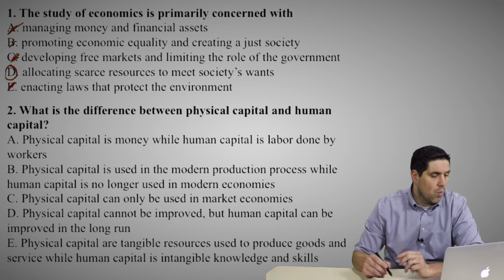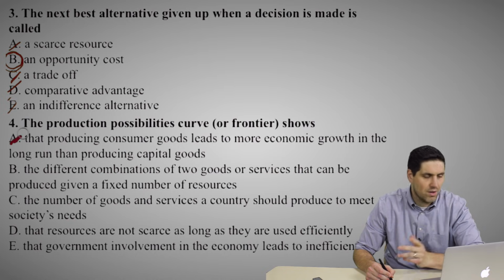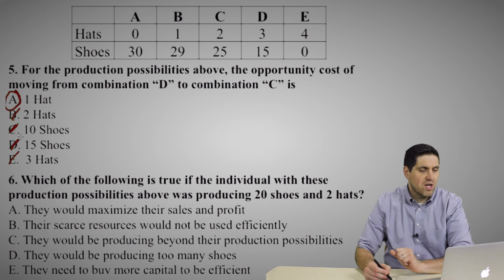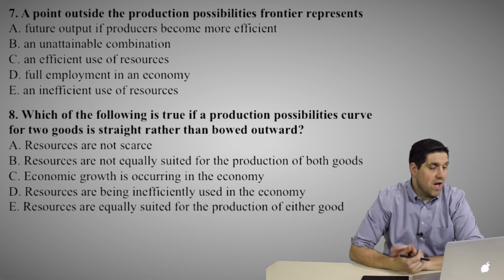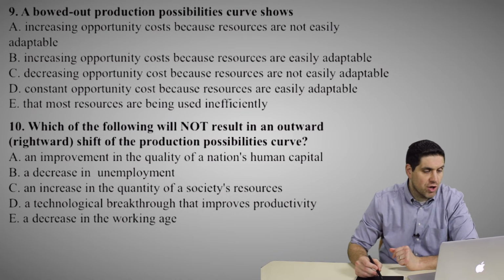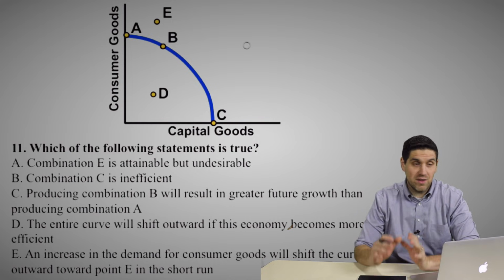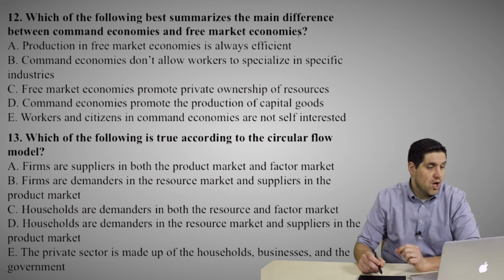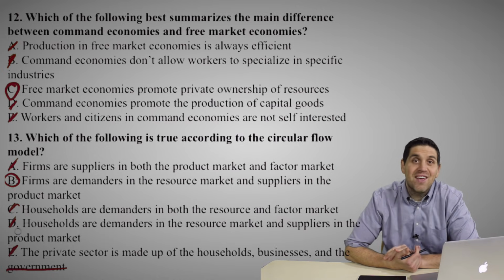Macro and Micro Unit 1- Practice Questions #1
This is a 13 question practice quiz for Macroeconomics and Microeconomics Unit 1. The questions are designed for AP and college introductory economics. Do your best and feel free to click on the "learn more" link next to each question to go back and rewatch a part of the Unit Summary video.